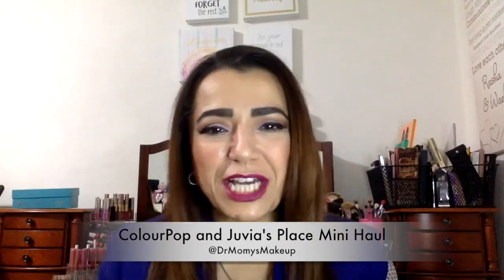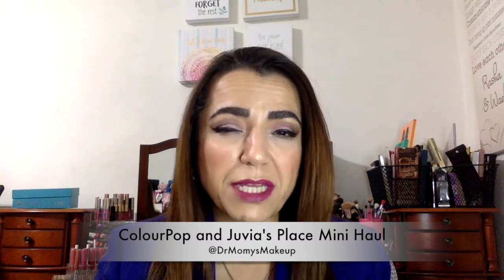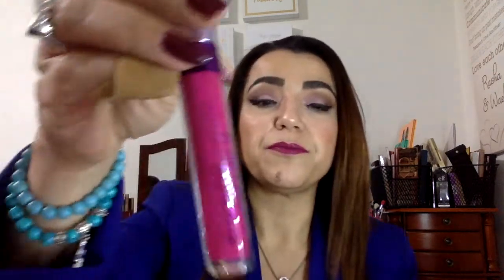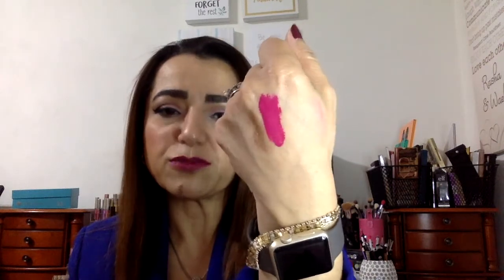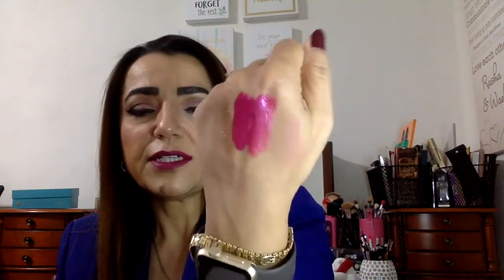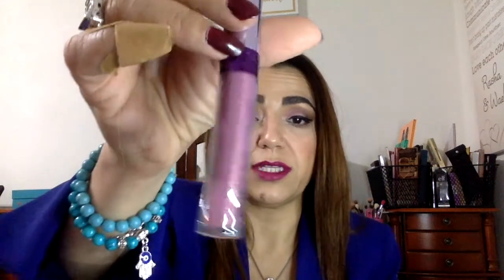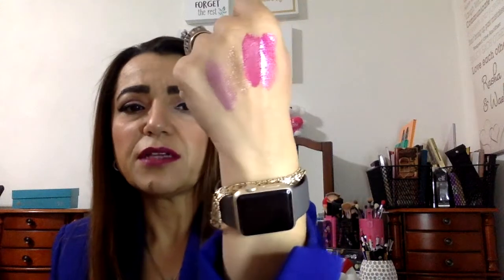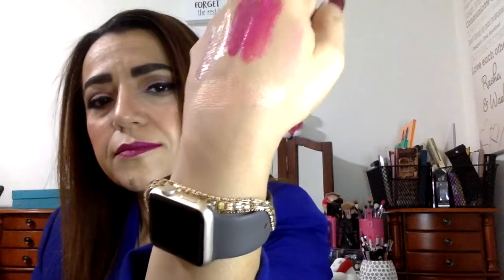ColourPop | Juvia's Place Mini Haul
This video is to share a mini haul from ColourPop and Juvia's Place. I also show some swatches. I hope you enjoy and that it helps you in making your decision if you're interested in buying them :-)